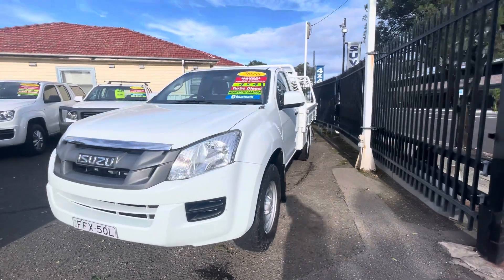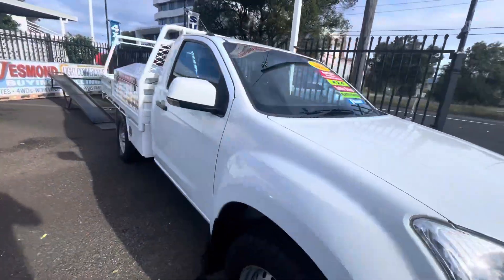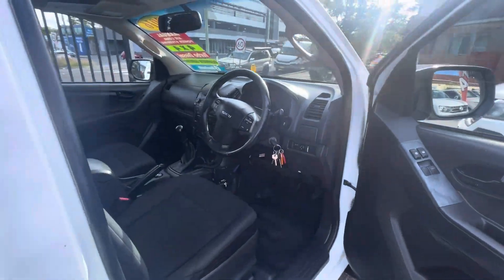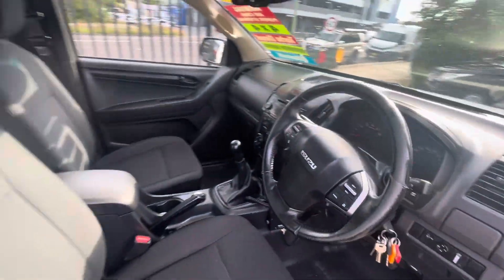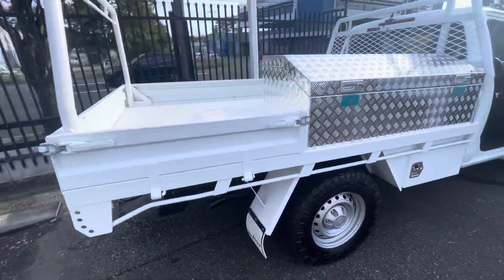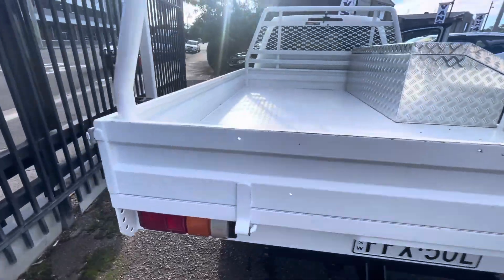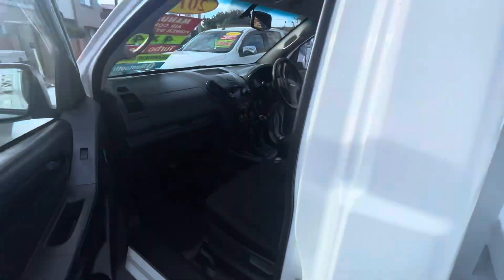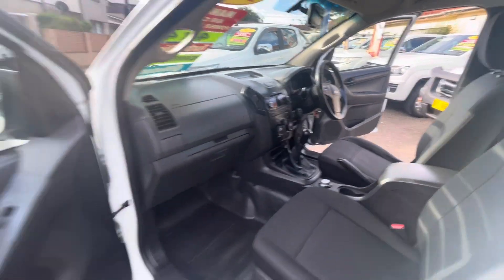2016 DMax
Walk around